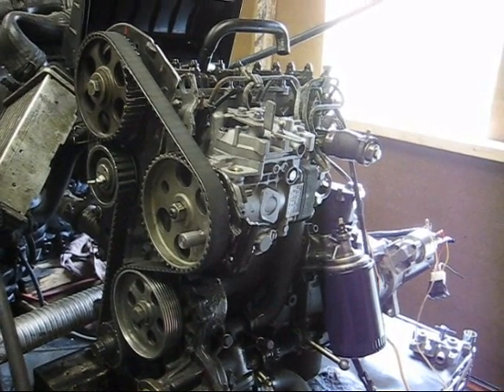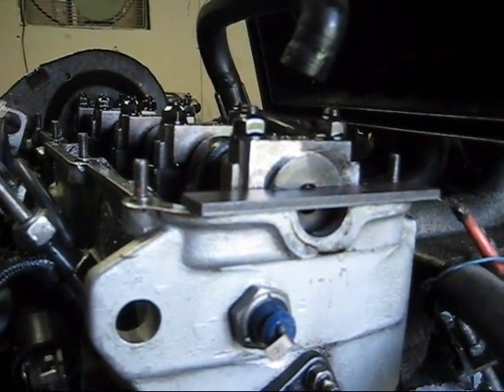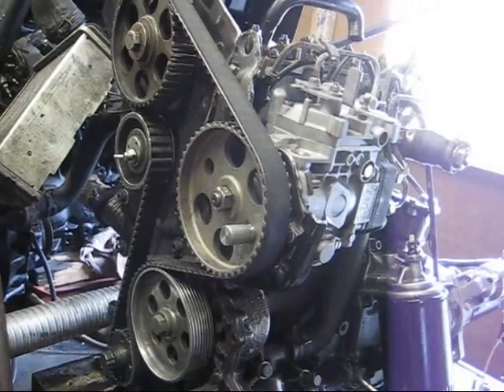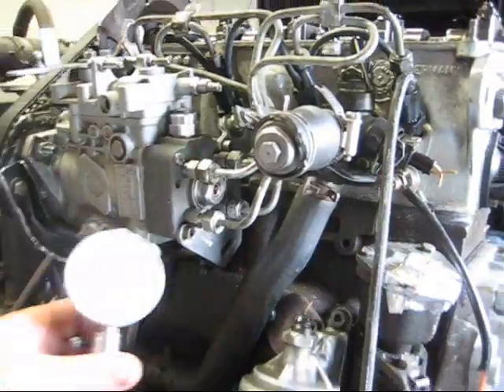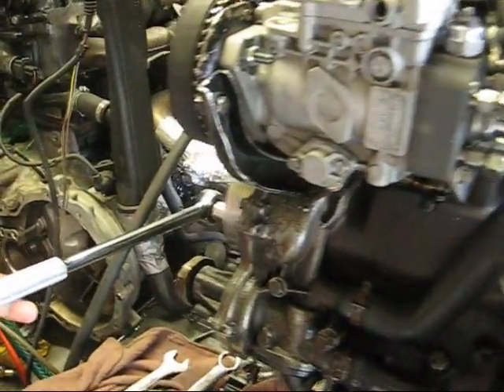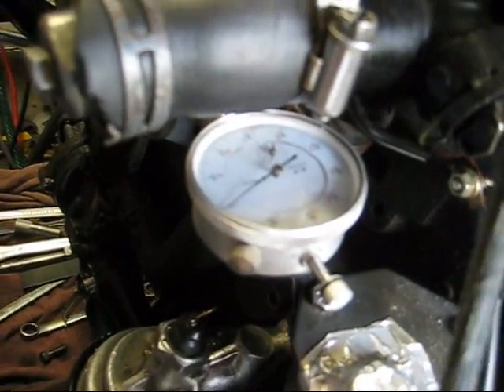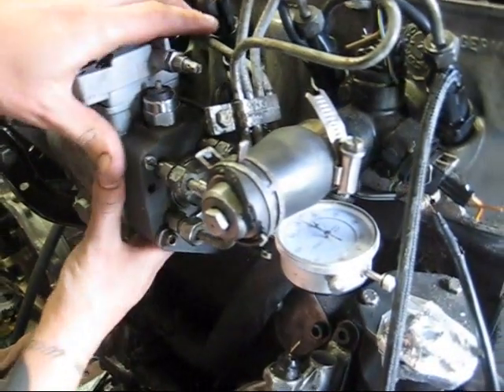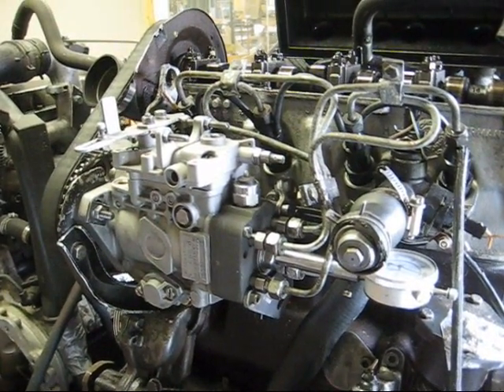Volkswagen Pump Timing video.wmv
Short video on how to set  the injection pump timing on the Volkswagen 1.6 diesel engine.

The Bentley service manuals list the following  settings:

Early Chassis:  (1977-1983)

1.5l non-turbo 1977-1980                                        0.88 +/- 0.05 mm

1.5l non-turbo 1980 with yellow dot                         1.15 +/- 0.05 mm

1.6l non-turbo  1981, 1982, and 1983 pickup            0.88 +/- 0.05 mm

1.6l non-turbo  1983 Rabbit and Jetta                        0.95 +/- 0.05 mm

1.6l non-turbo  1983 Vanagon                                  0.90 +/- 0.05 mm

1.6l tubo diesel (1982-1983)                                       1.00 +/- 0.05 mm

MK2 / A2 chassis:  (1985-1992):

Engine ME (1.6l non-turbo) 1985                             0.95 +/- 0.02 mm

Engine ME (1.6l non-turbo) 1986 and up                 0.90 +/- 0.02 mm

Engine MF (1.6l turbo)                                           1.00 +/- 0.02 mm

Engine 1V  (ECO diesel)                                  1.00 +/- 0.02 mm

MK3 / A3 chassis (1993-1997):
Engine AAZ  (1.9l turbo)                                 0.80  +/- 0.02 mm